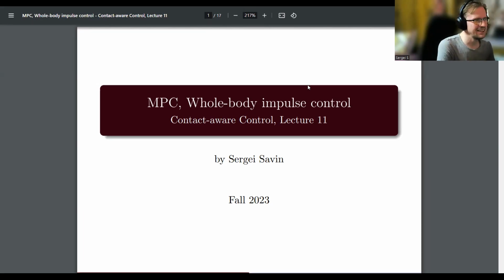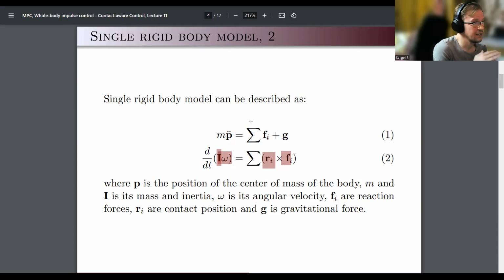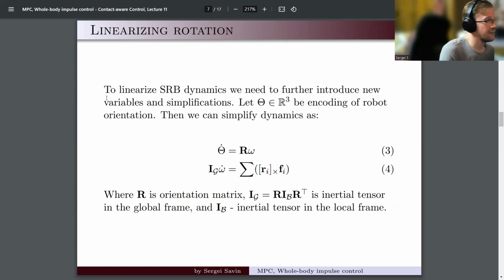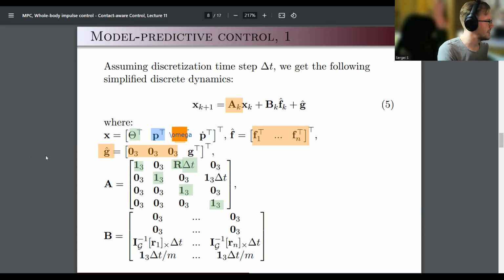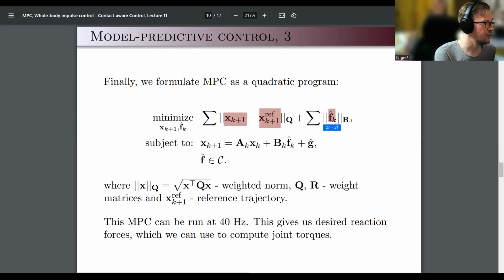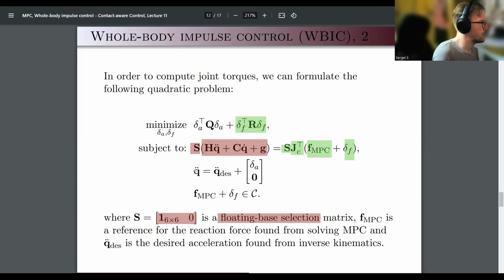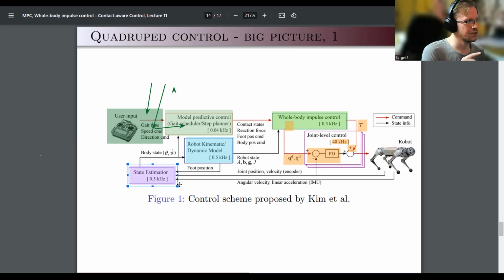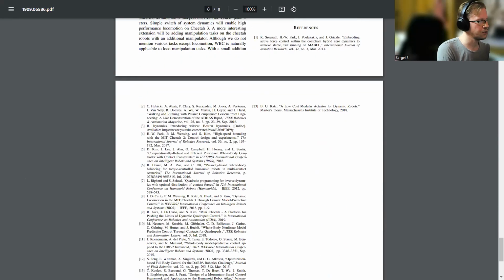Contact-Aware Control 2023, lecture 11 | MPC, Whole-body impulse control